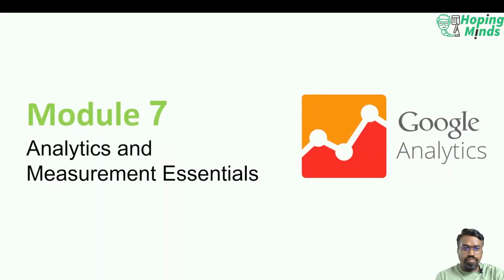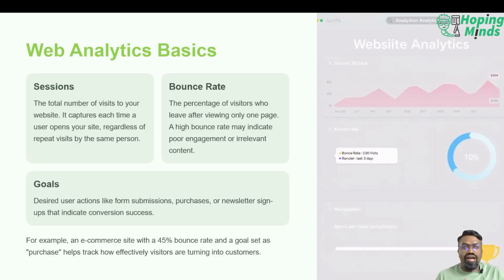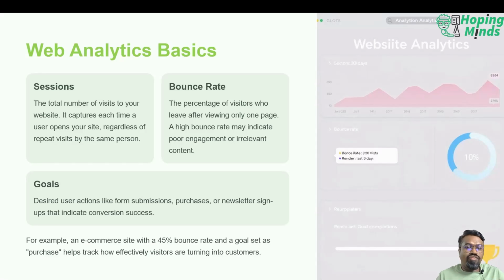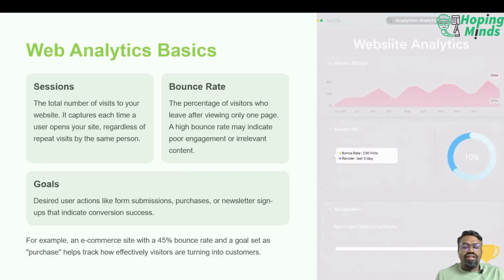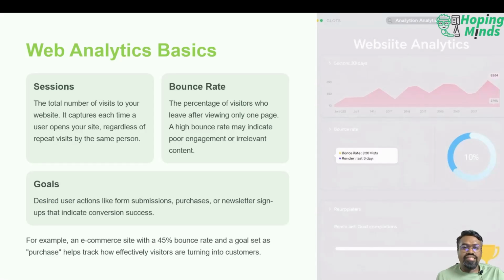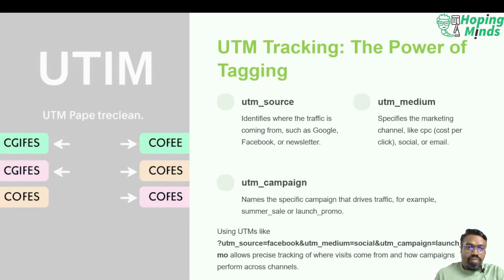7.1 Intro to web analytics: sessions, bounce rate, goals